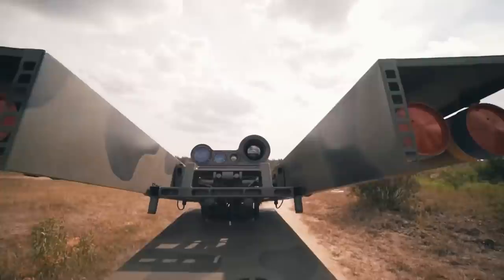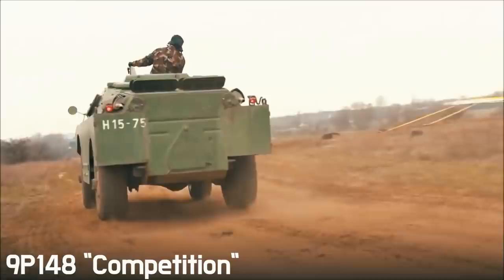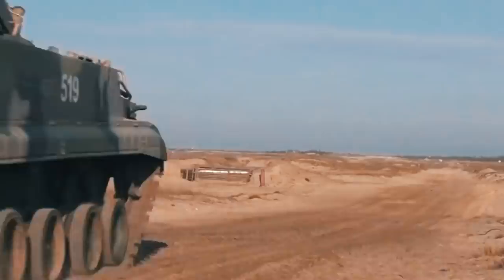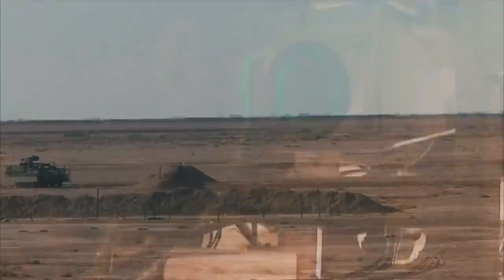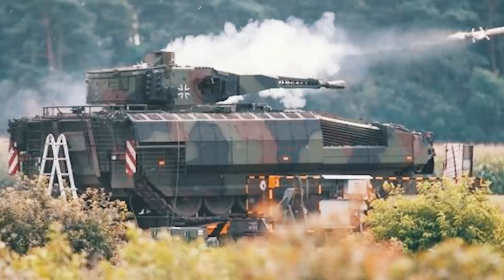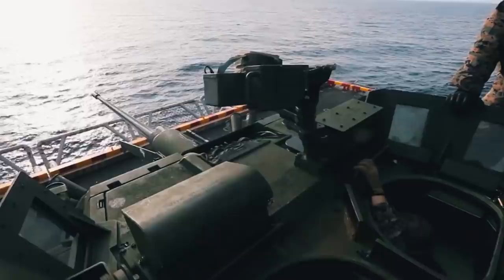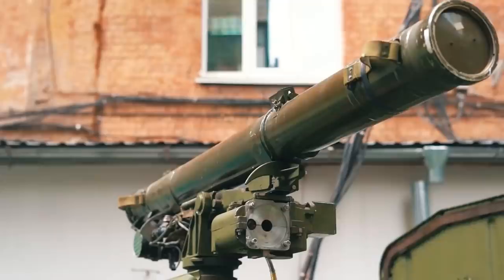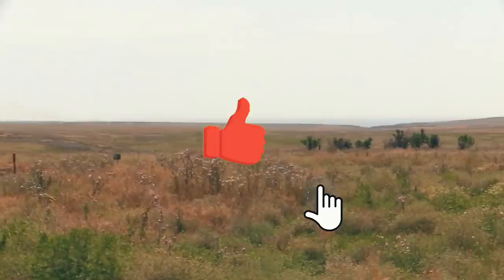This is Not a TANK! How Did Israel DECEIVE The Whole World?!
Self-propelled antitank systems are one of the most mass-produced and sought-after high-precision weapons.  They gained their popularity during the Second World War, but even today they are still in service in different parts of the world.  On the surface they are not the most formidable enemies, which is a machine on tracks or wheels, equipped with a cannon or missile, they can destroy an armored enemy in a second. And today I will tell you about the top 10 most effective anti-tank missile carriers in history. This is Military mews, let's go!